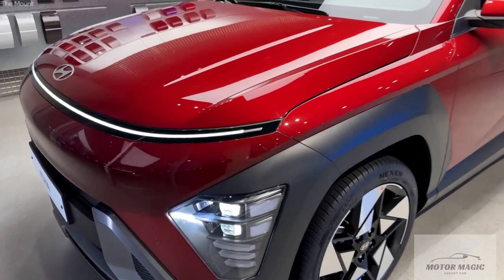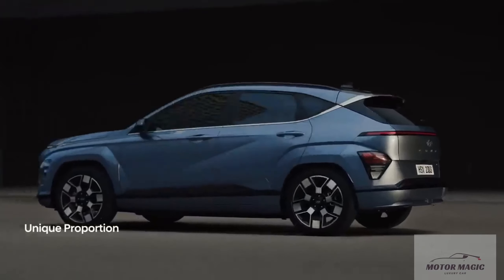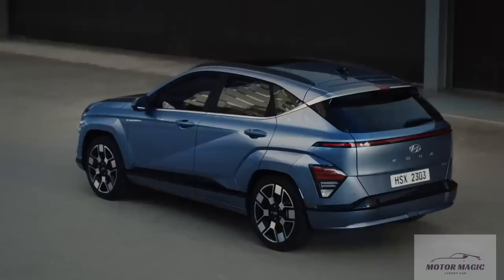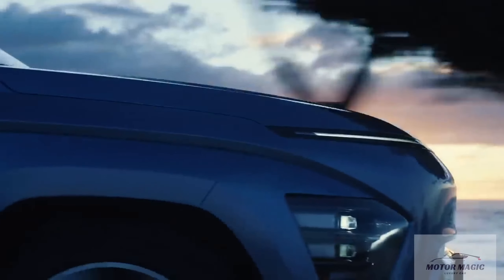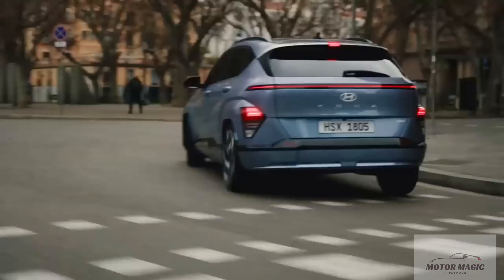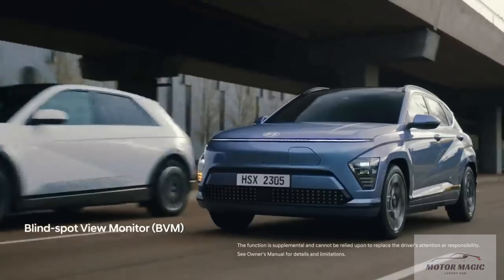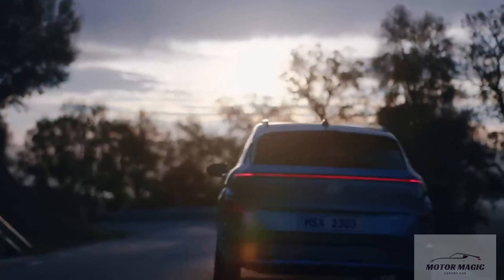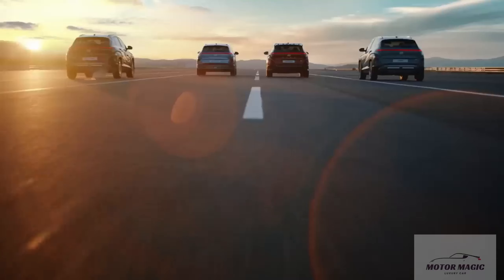2024 Hyundai Kona Review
2024 Hyundai Kona
1.6T (1,598cc)
198hp, 27kg.m
8-Speed Automatic Transmission
Exterior / Interior Color : Ultimate Red Metallic / Black Monotone
Front : 235/45 R19
Rear : 235/45 R19